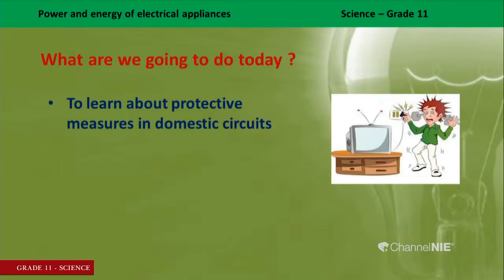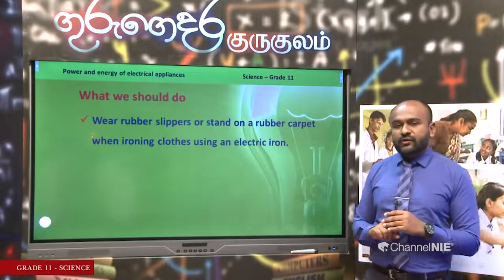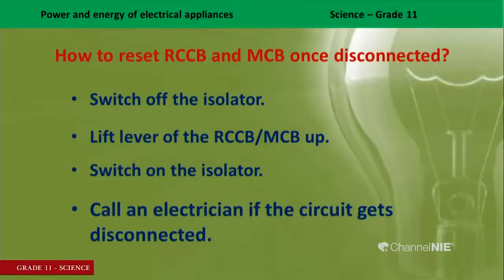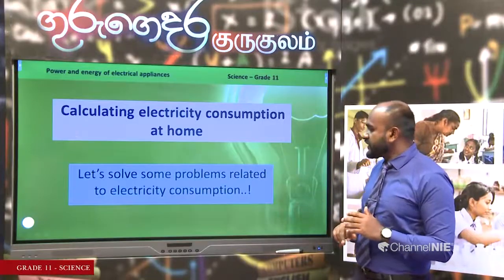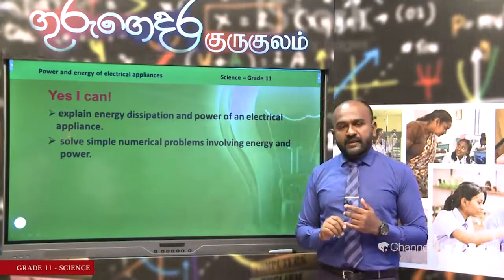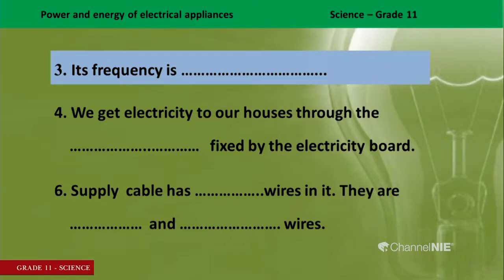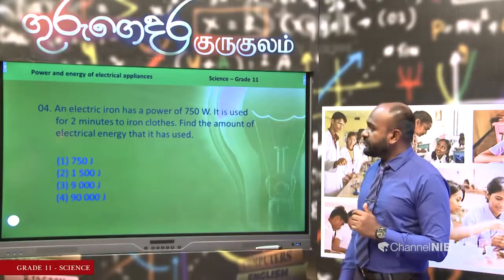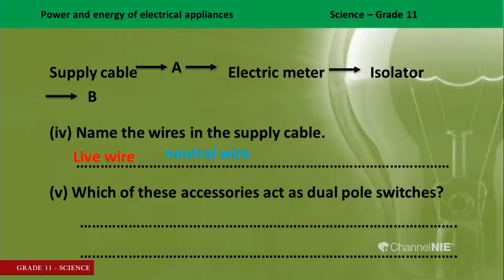Grade 11 - Science (English Medium) - Power and energy of electrical appliances 3 ( Unit 10) - P 03